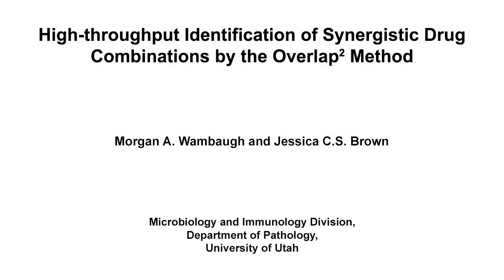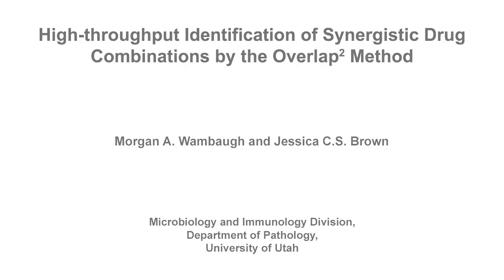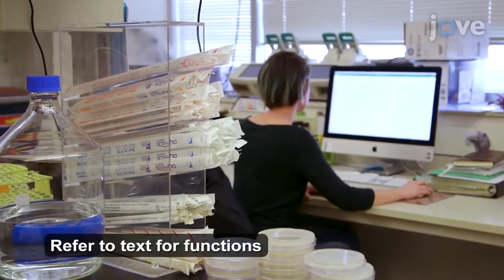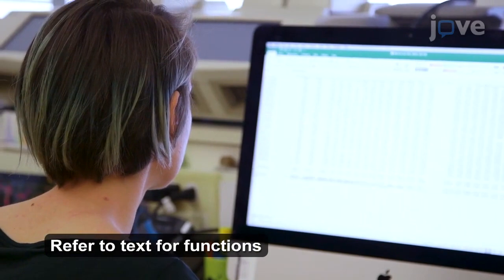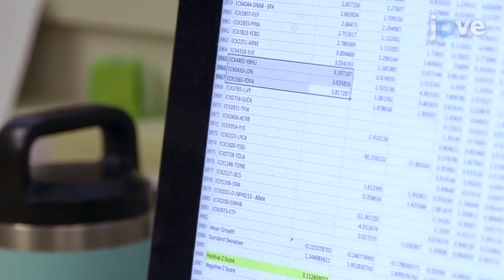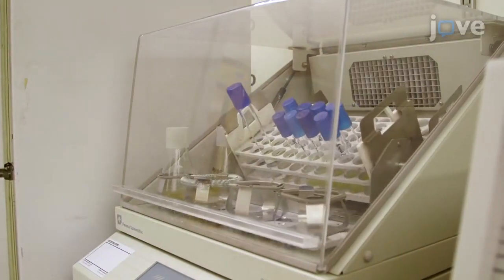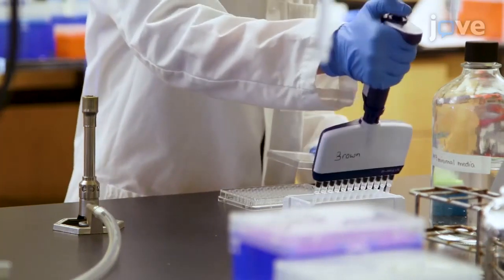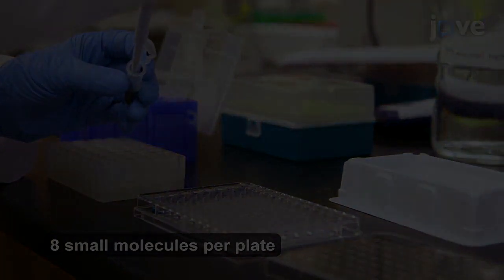Synergistic Drug Combinations High-throughput Identification | Protocol Preview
High-throughput Identification of Synergistic Drug Combinations by the Overlap2 Method -  a 2 minute Preview of the Experimental Protocol

Morgan A. Wambaugh, Jessica C. S. Brown
University of Utah, Microbiology and Immunology Division, Department of Pathology;

Synergistic drug combinations are difficult and time-consuming to identify empirically. Here, we describe a method for identifying and validating synergistic small molecules.